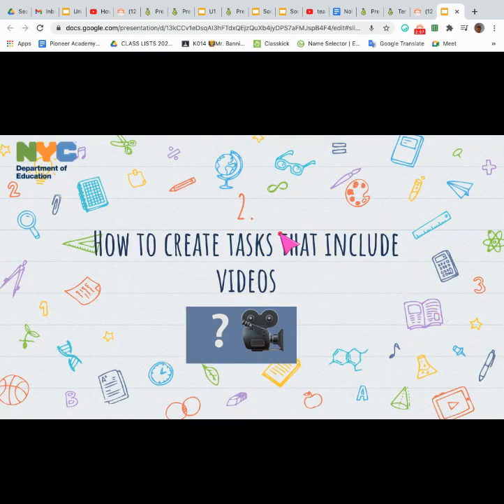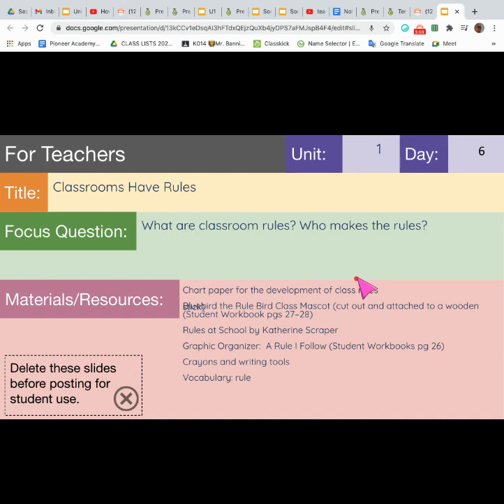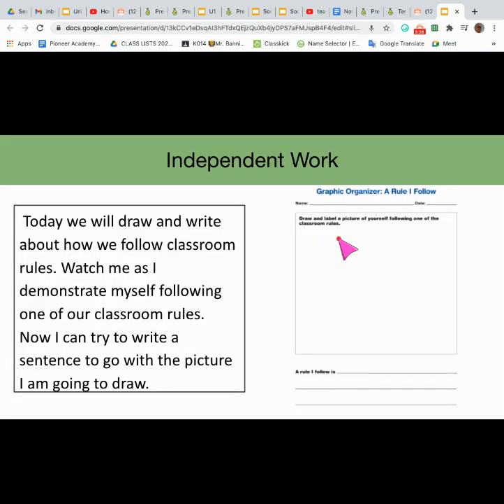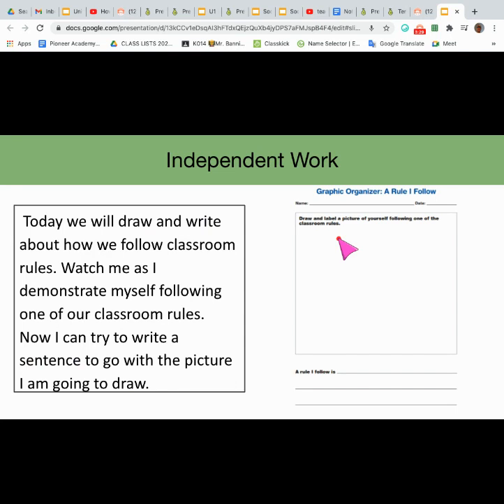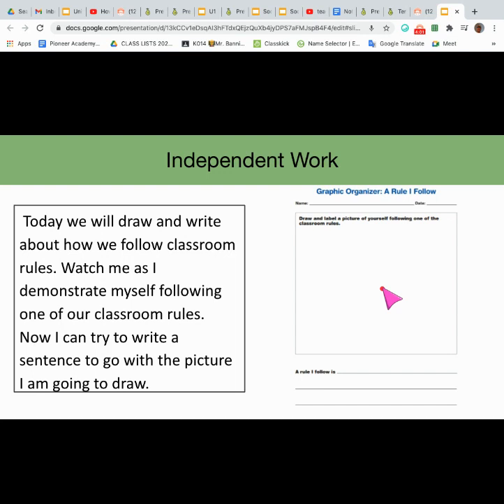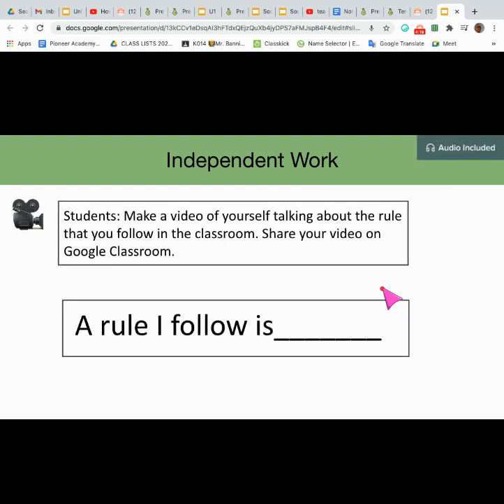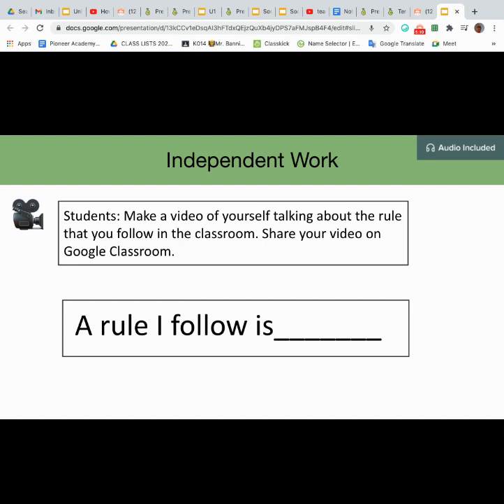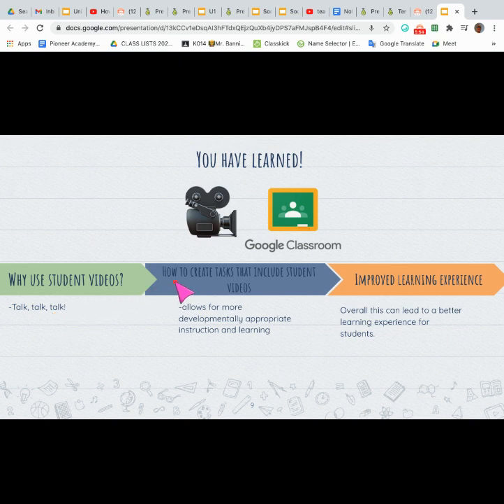Social_Studies_Grade_K_Student_Videos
This video is for teachers who are interested in learning how and why to have their students create and share videos in a remote learning environment
This video will also touch on how to use google slides and Pear Deck to create tasks that are conducive to student videos